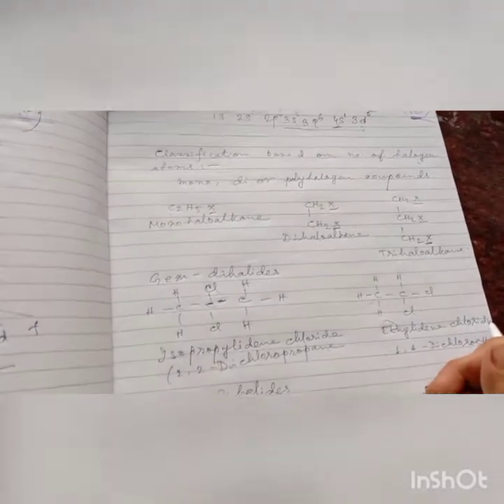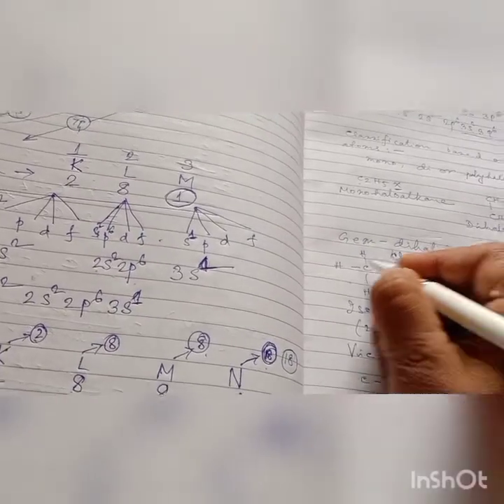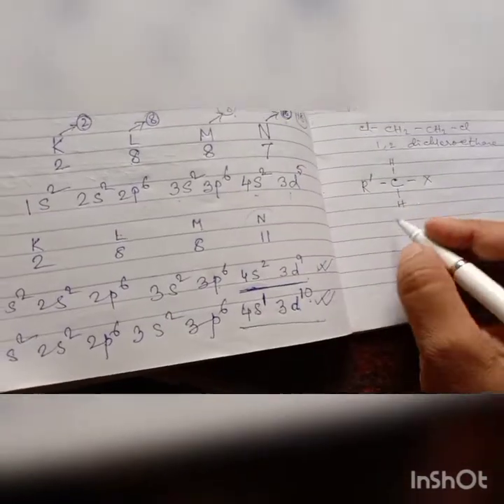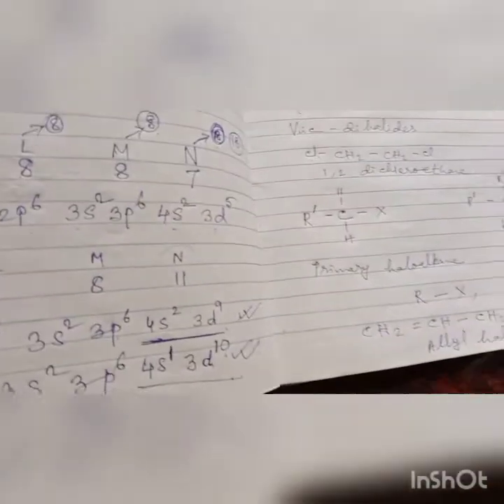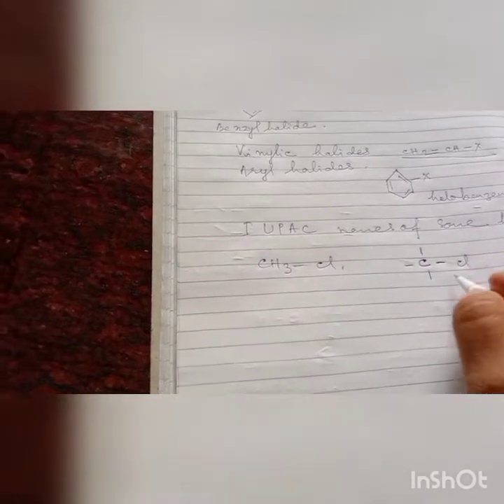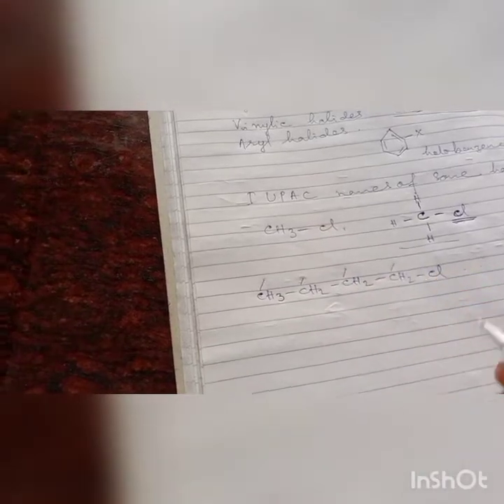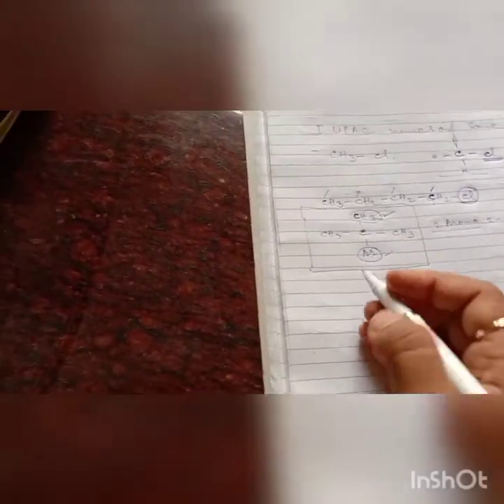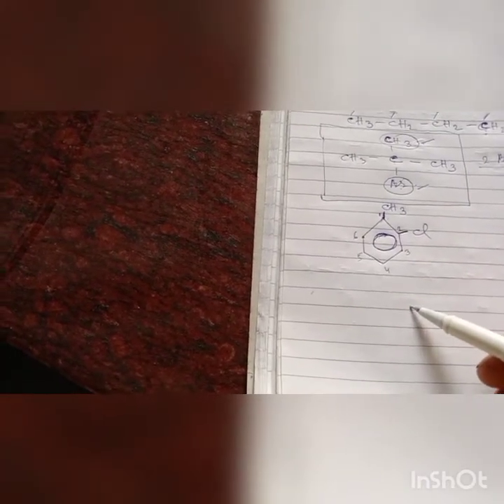class 12 chapter 10 day 1